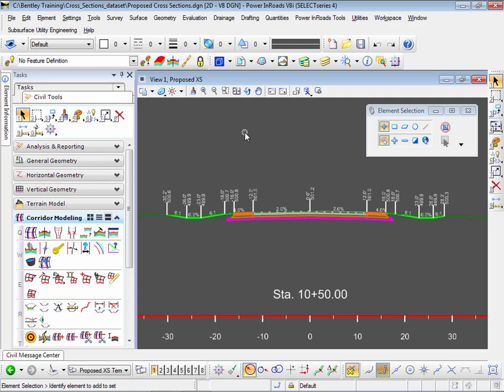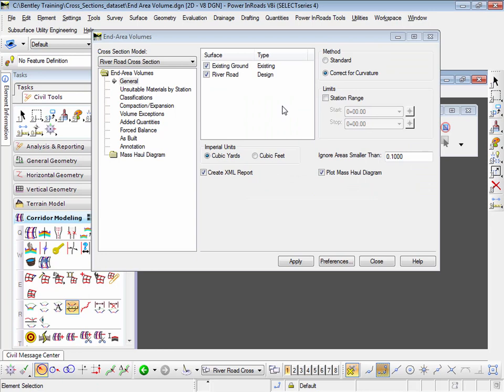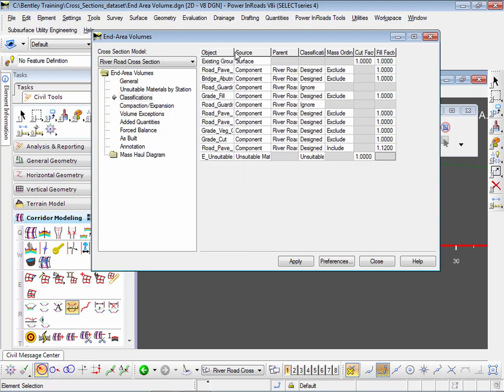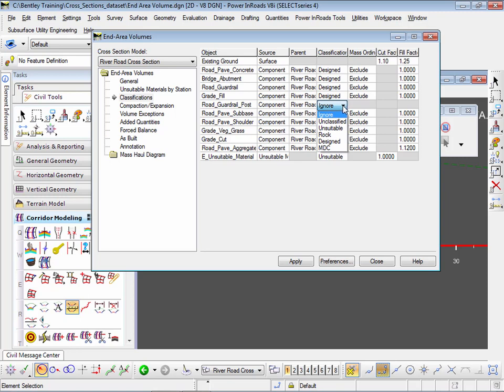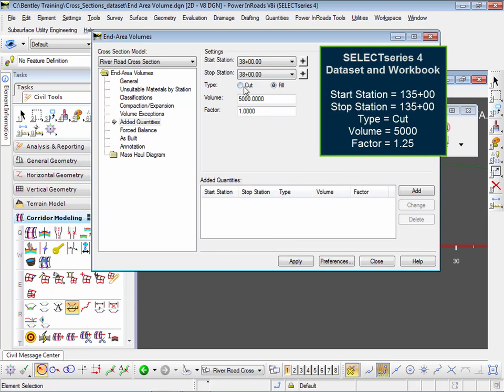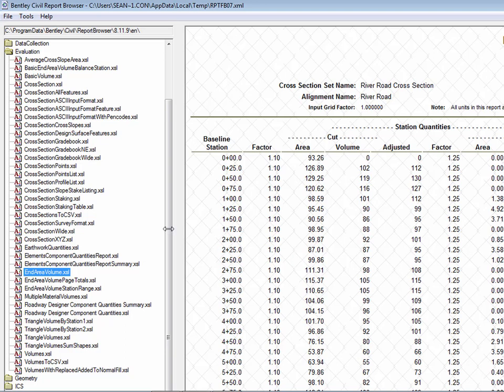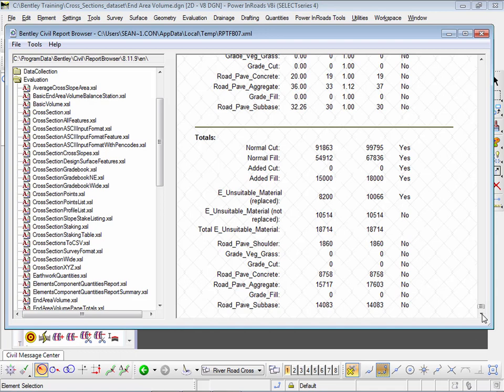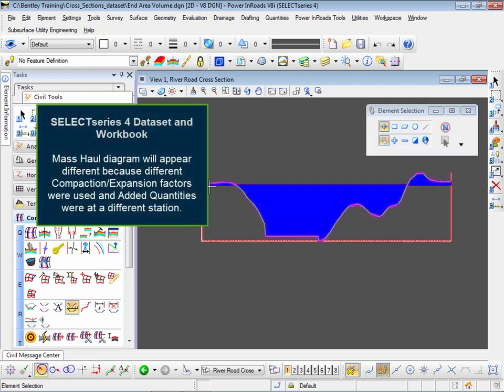3End Area Volumes